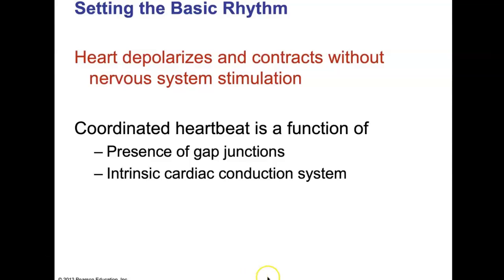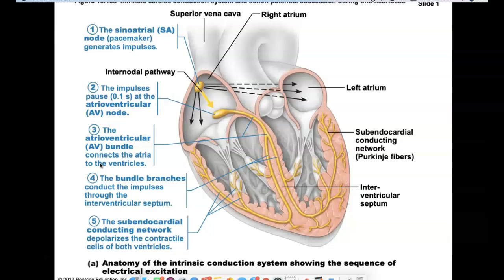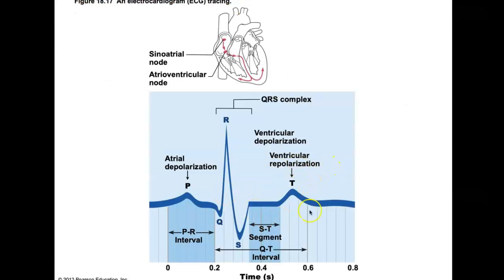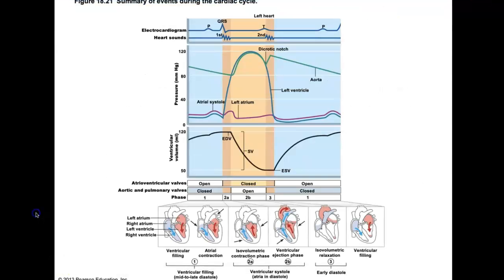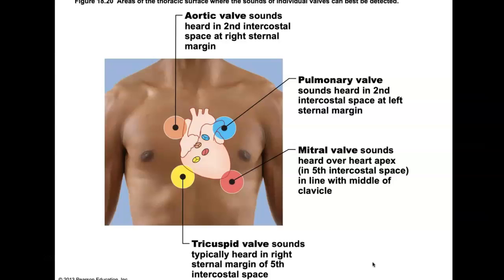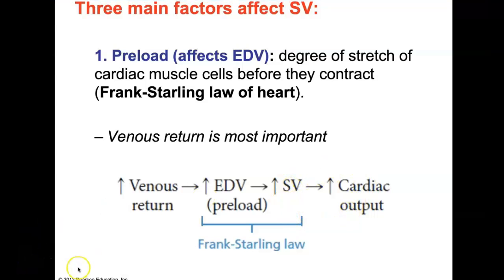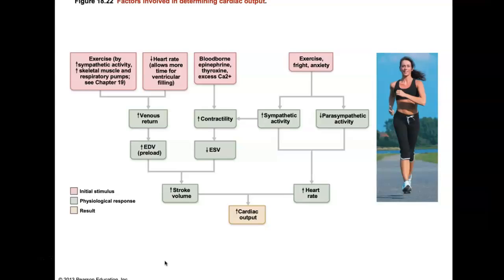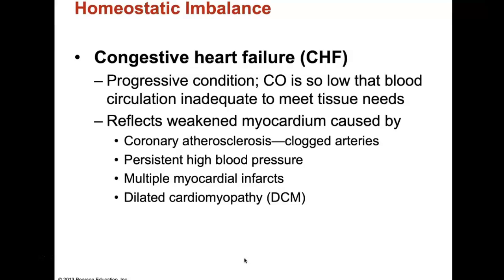Heart_Part II